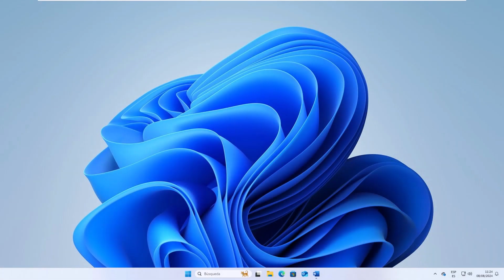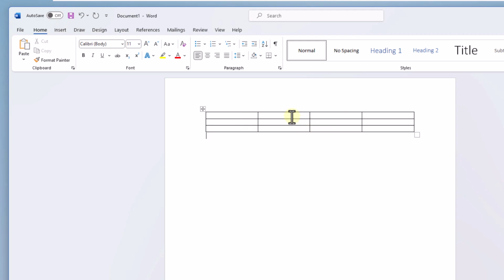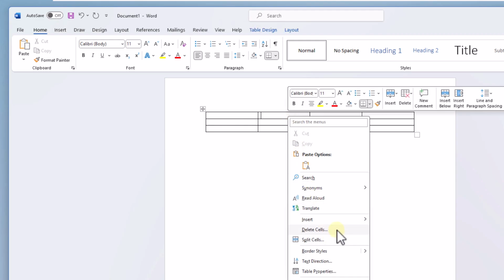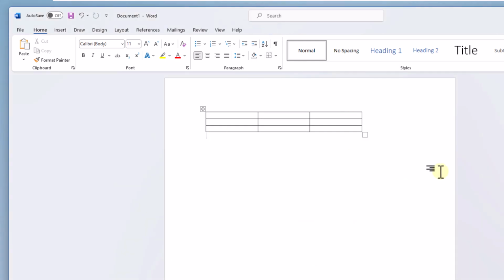How to Delete Table Column in MS Word ✅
Hello everyone! Welcome to Solvetic, your go-to tech community. In this video, we're going to show you how to delete a column from a table in Microsoft Word. Whether you're adjusting the content of your table or simply cleaning up unnecessary information, we’ll guide you step-by-step to remove a column quickly and easily. Your support means a lot to Solvetic! Let's get started!